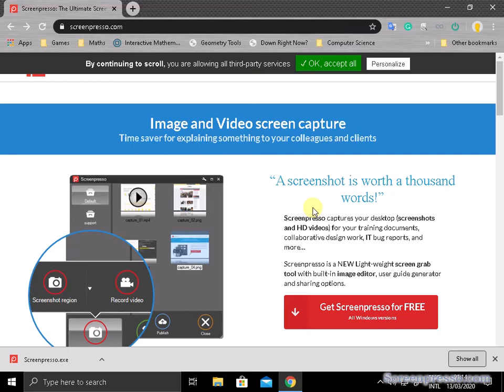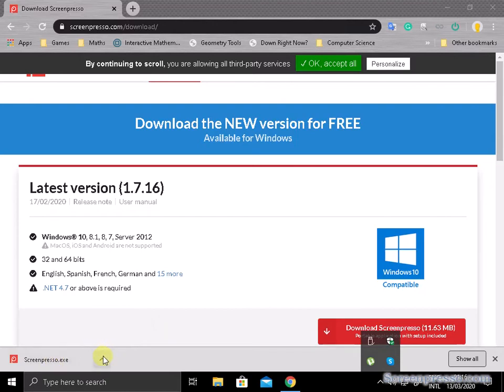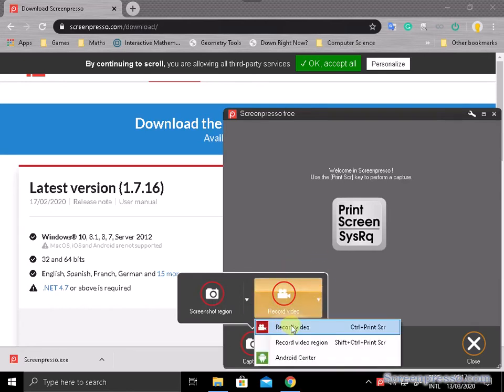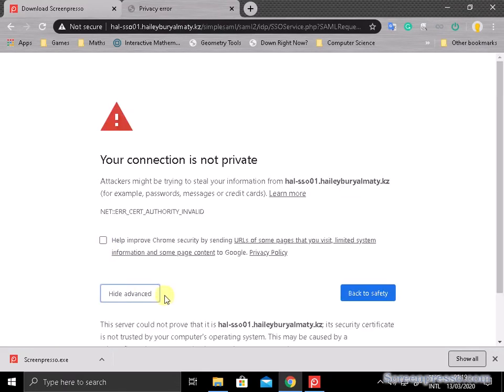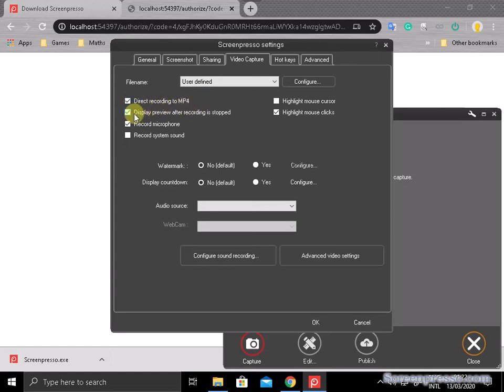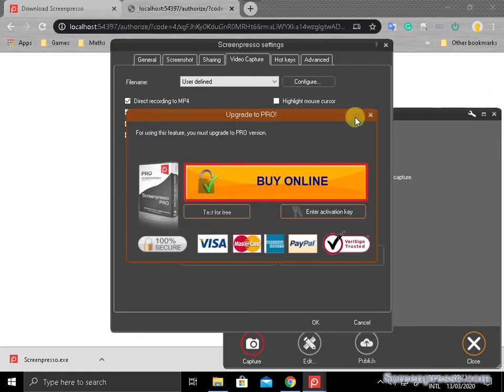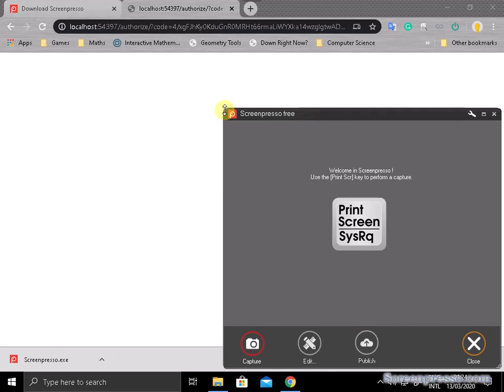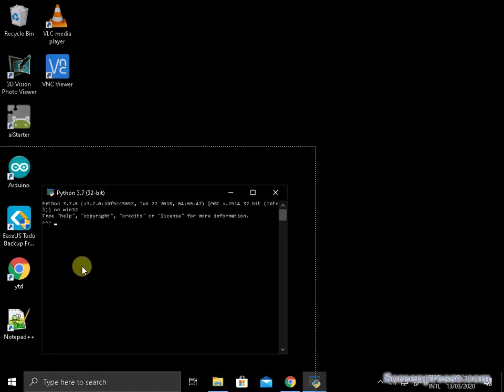Haileybury Almaty Teacher Training ScreenPresso Pt1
Introduction video to ScreenPresso (Installation)